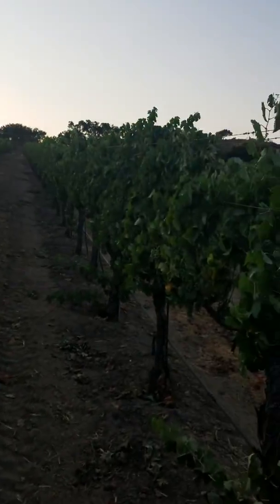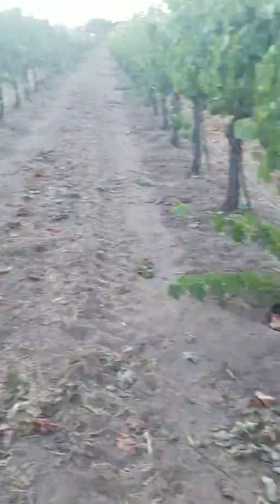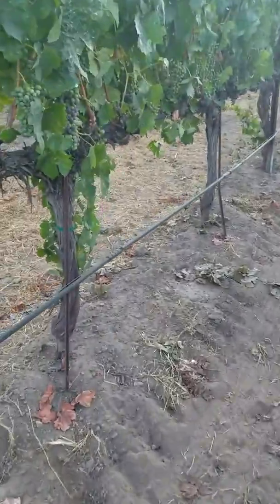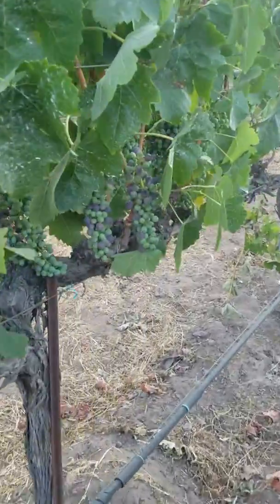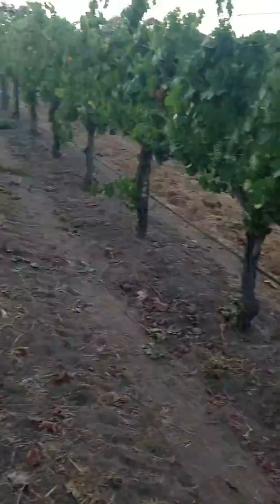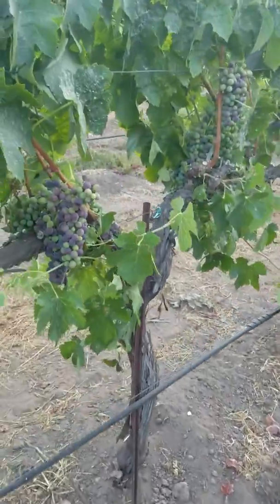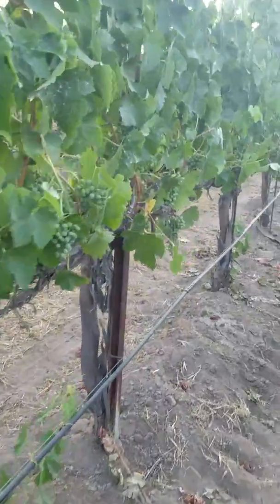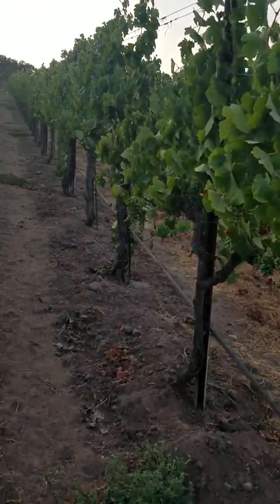Larner Syrah Aug 12, 2018